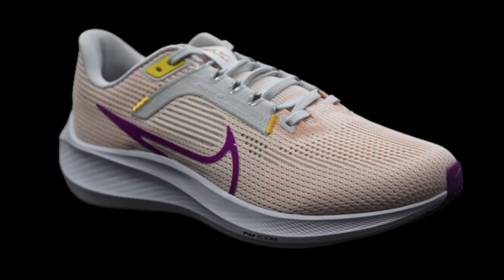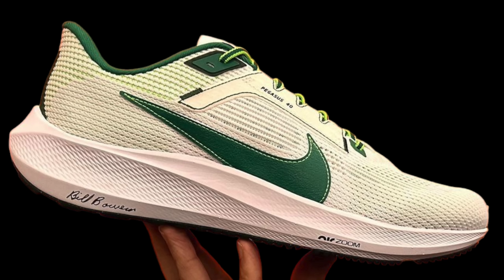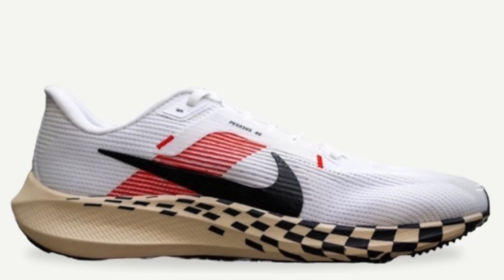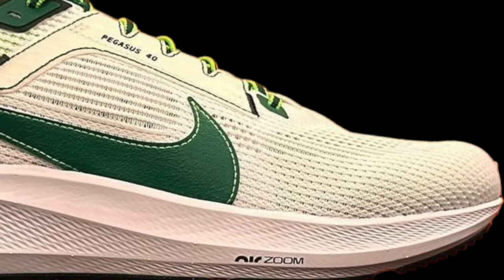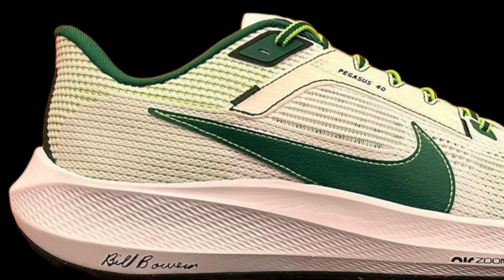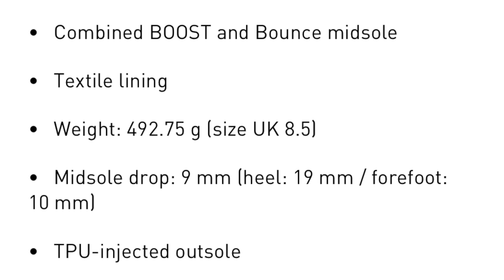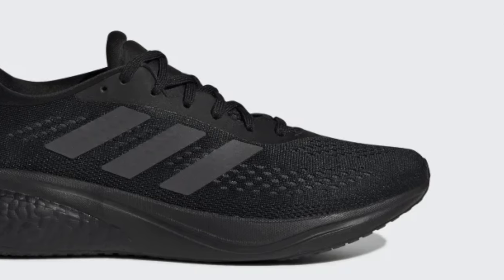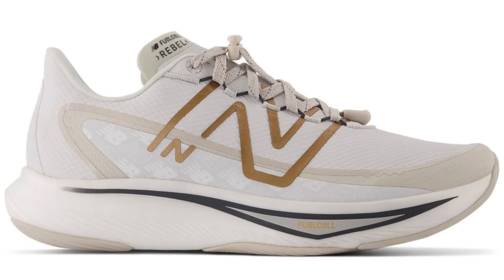NIKE AIR ZOOM PEGASUS 40 | NEW BALANCE 1080 V12 PERMAFROST | VIMAZI Z40 | Yea or Nay? | EDDBUD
4 new or forthcoming or new releases, will i be picking them up for review on the channel? Tune in to find out!

VIMAZI Z40
NEW BALANCE FRESH FOAM X 1080 V12 PERMAFROST
ADIDAS SUPERNOVA 2.0

A new iteration of my favourite NIKE daily series here, will the PEGASUS 40 prove to be a good daily option?
Loads of you want me to pickup the SUPERNOVA 2.0 from ADIDAS. How about the new kids on the block? The exciting Z40 from VIMAZI?!
Lastly a winter option from NEW BALANCE with the PERMAFROST version of the 1080 V12?

34056